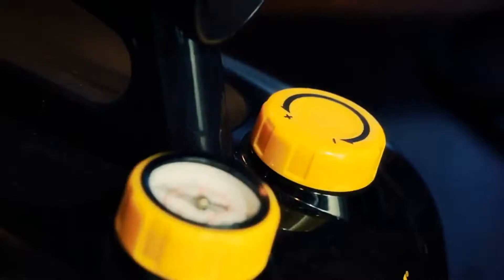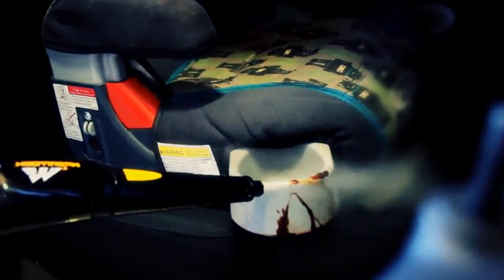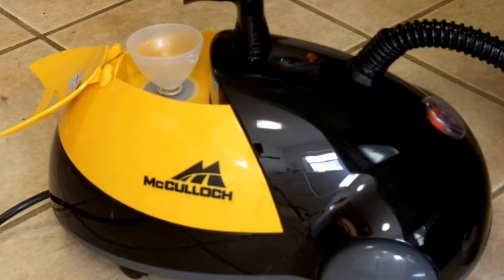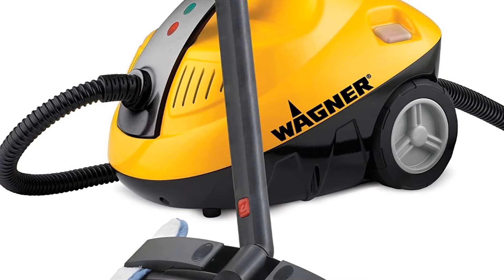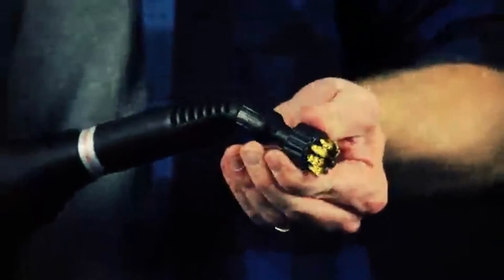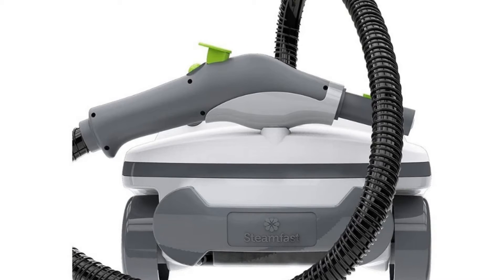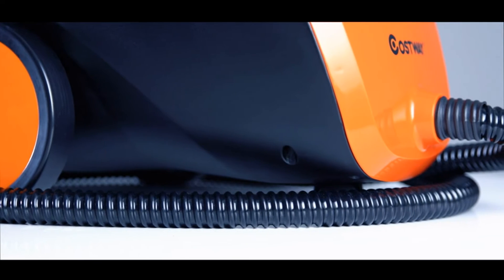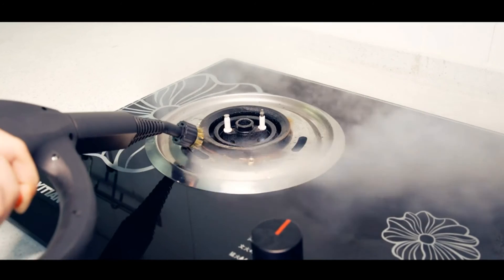Top 5: Best Steam Cleaners for Cars in 2022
► Links to the Best Steam Cleaners for Cars we listed in this video:

► 1.McCulloch MC1275 Heavy Duty Steam Cleaner
► 2. Wagner Spraytech On Demand Steam Cleaner
► 3.McCulloch Canister Steam Cleaner with 20 Accessories
► 4.Steamfast Canister Cleaner with 15 Accessories
► 5.COSTWAY Multipurpose Steam Cleaner with 18 Accessories